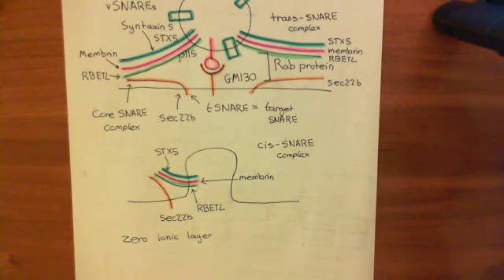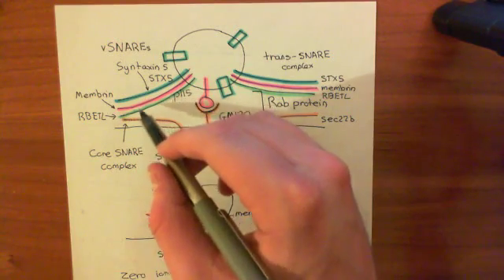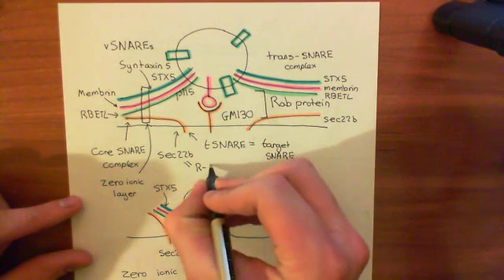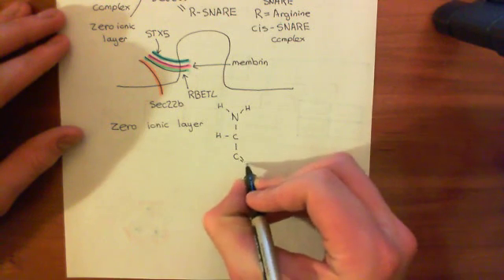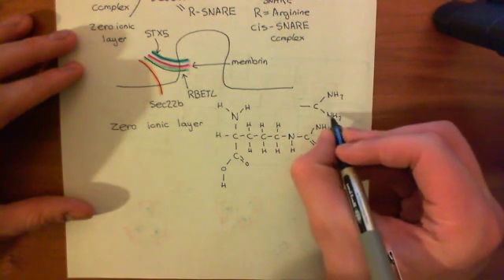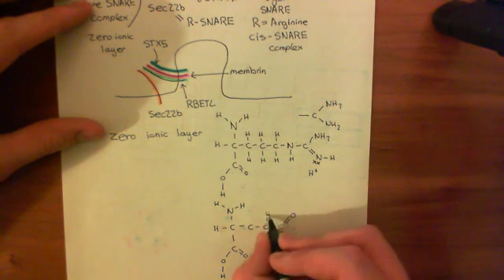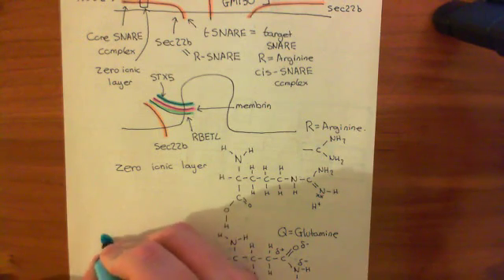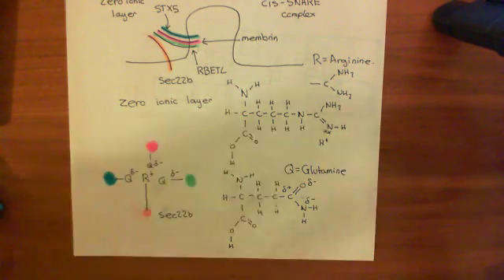The Golgi and Anterograde Transport Part 4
In this video we discuss the Golgi Apparatus and the mechanisms which underlie transportation from the Endoplasmic reticulum to the Golgi apparatus.